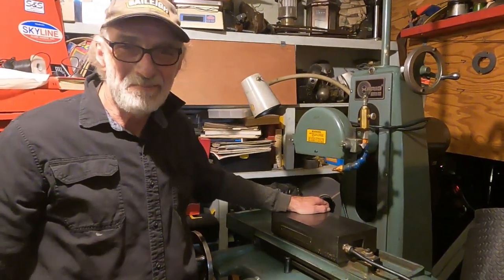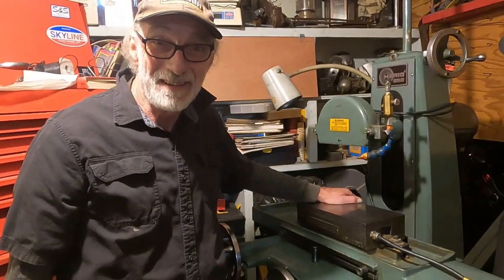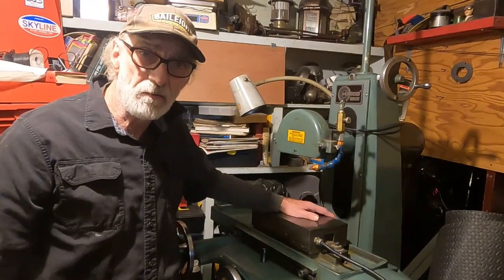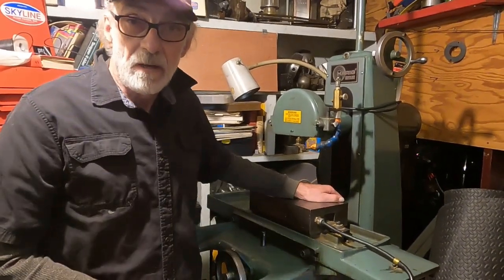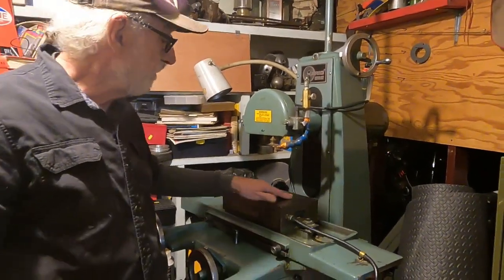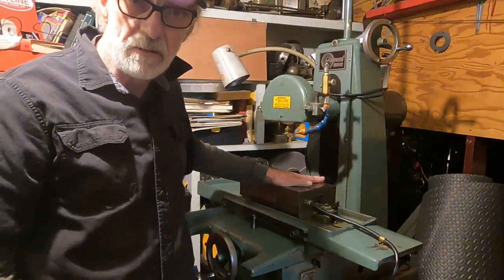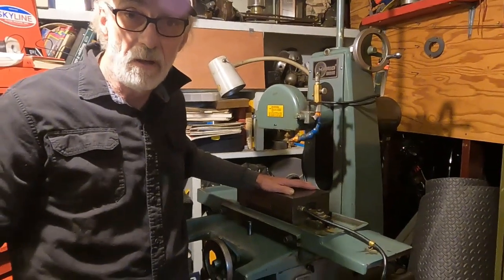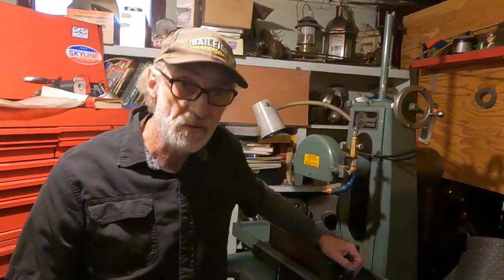Bearings in mind precision alignment surface grinder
The most important thing I work with as a mechanic/machinist is bearings of all types for machine tools and most all other work I encounter uses bearings of some type. My formal training on bearings began at the Harley Davidson Motor Co. with instruction from representatives from Timken/Torrington, INA and others as the motor company used bearings of all types in large quantities. I also worked in industry gaining experience with super precision bearings for machine tools.
  Everything I will discuss regarding the care and handling of super precision bearings is contained in the Barden instructions, but I will add the machine shop tricks, and the equipment I use while pointing out alternatives when possible.